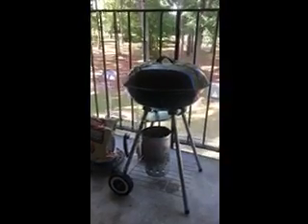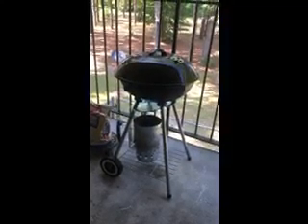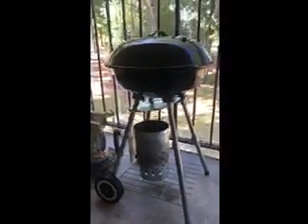Panther Grill Review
Pay attention to the children screaming in the background as they telepathically hear us speak the word panther grill.

We got this grill because it was $40 on amazon and the only porcelain/nickel free grate for my systemic nickel allergy syndrome